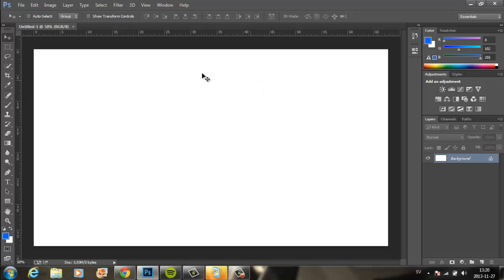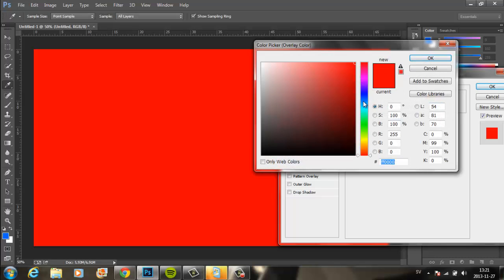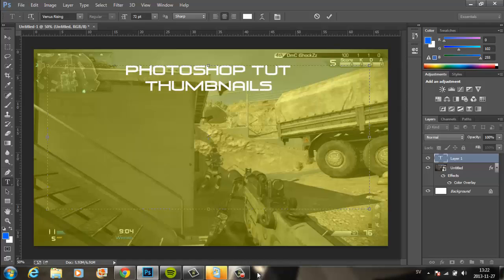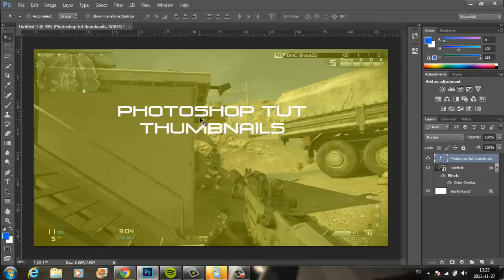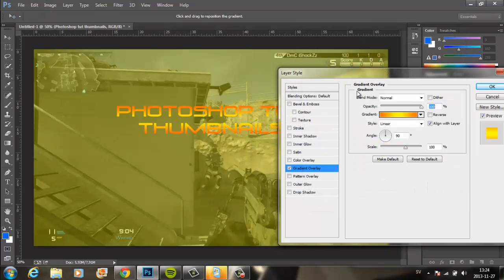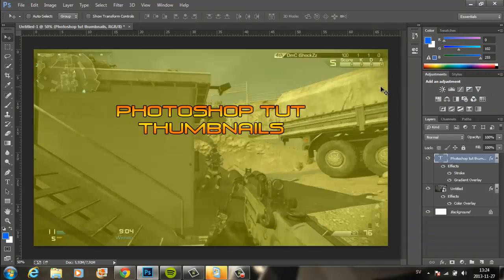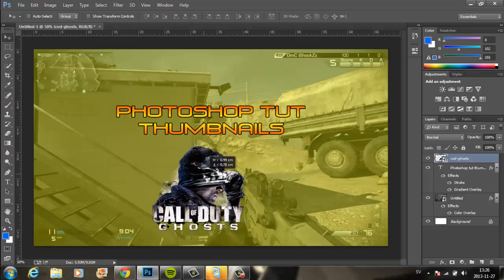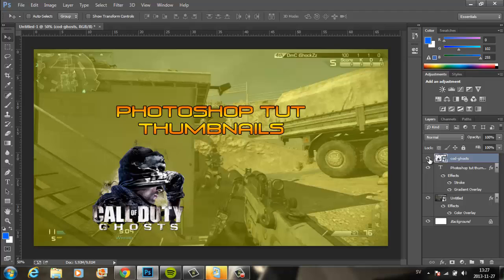How To Make Cool Thumbnails in Photoshop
Try it, i will help your channel out a lot and increase your views :)

Fastest Way To Level Up
Call of Duty Ghosts
How To Get Gold Guns
How To Unlock All Titles and Emblems
Best Class Setup In Ghosts
Best Classes For 100+ Ghosts
Best Classes For KEM Strikes
Best Class for KEM Strike
Ghosts Double KEM Strike
Ghosts Double KEM Srike
AK-12, FAD, HONEY BADGER, MSBS, R5RGP, SA-805, SC-2010
BIZON, CBJ-MS, K7, MTAR-X, VECTOR CRB, VEPR
AMELI, CHAIN SAW, LSAT, M27, IAR
IA-2, MK14, EBR, MR-28, SVU
L115, LYNX, USR, VKS
FP6 MAUL MTS255 Riot Shield
.44MAGNUM, M9A1, MP-443, GRACH, P226, PDW
PANZERFAUST, KASTET, MK32
Sat Com, I.M.S, Guard Dog, Sentry Gun, Trinity Rocket, Gryphon, Vulture, Battle Hind, Juggernaut Maniac, Juggernaut, Helo Pilot, Specialist, Assault, Support, KEM Strike, K.E.M. Strike Gameplay
Easiest way to get KEM Strikes
Easiest Way to Get Squad Points
Best Multiplayer Class Loadout

"How To Make Cool Video Thumbnails"
"How To Create Thumbnails in Photoshop"